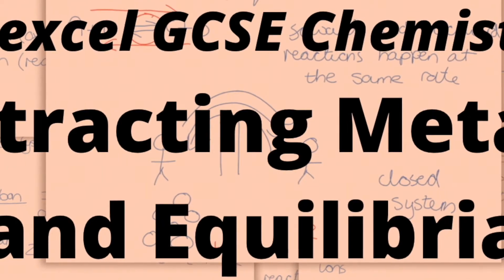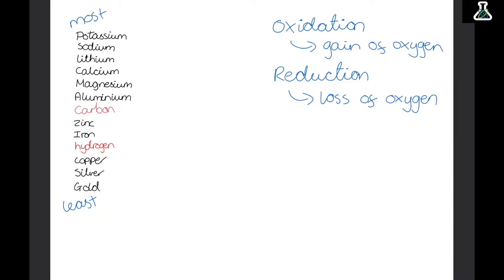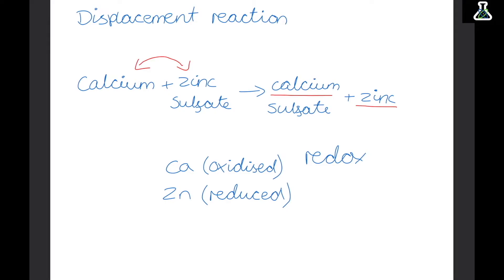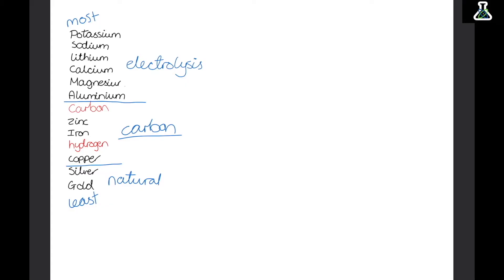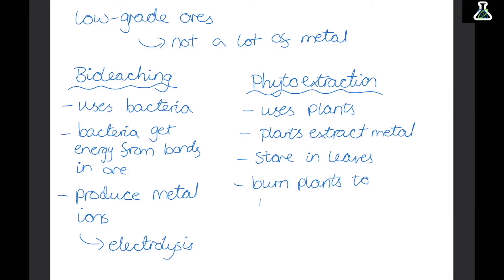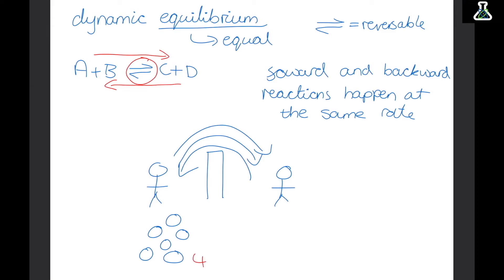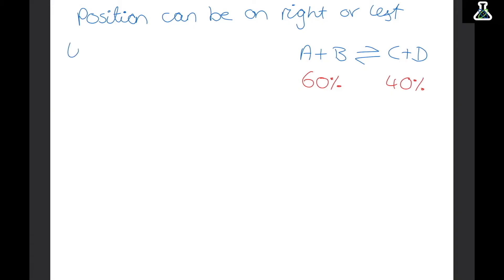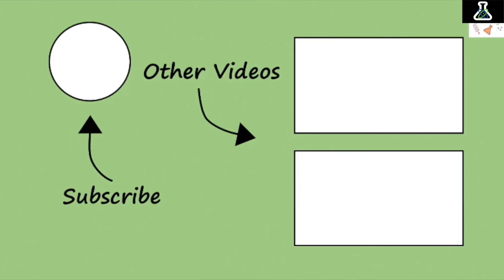The WHOLE of Edexcel GCSE Chemistry EXTRACTING METALS AND EQUILIBRIA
The whole of Edexcel GCSE Chemistry Extracting Metals and Equilibria in one revision video

0:17 - Reactivity Series
1:46 - Displacement Reactions
3:05 - Extracting Metals (using carbon)
4:24 - Natural Methods of Extraction
5:16 - Dynamic Equilibrium